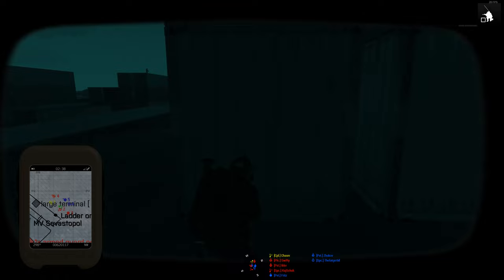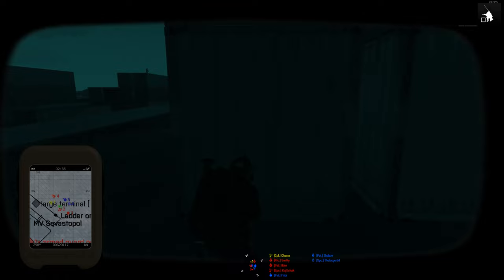Silent Ship Assault [77th JSOC]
A detachment of the 77th JSOC board and capture a ship suspected of carrying dangerous materials to a foreign enemy.